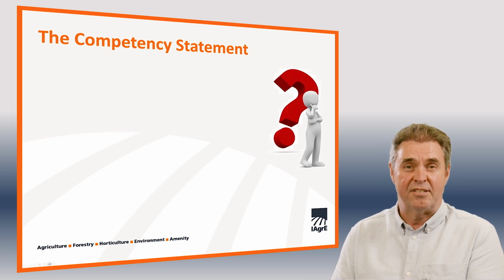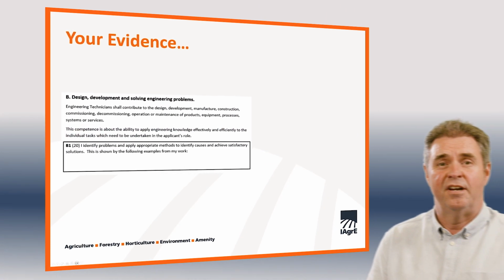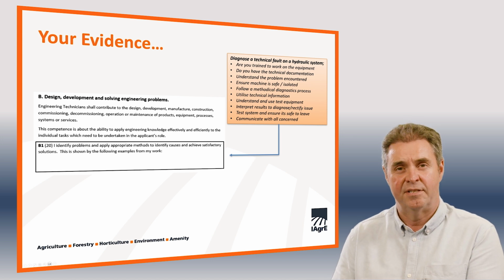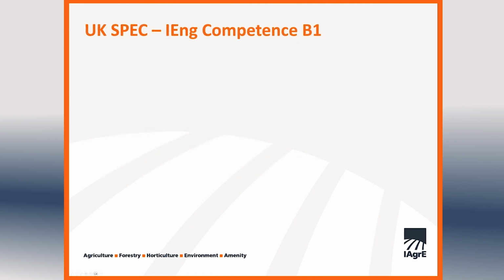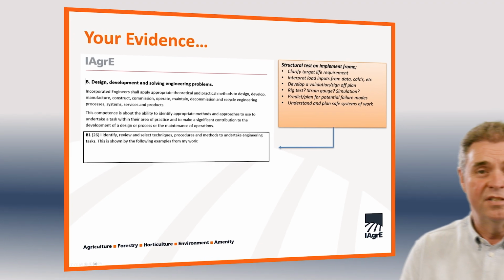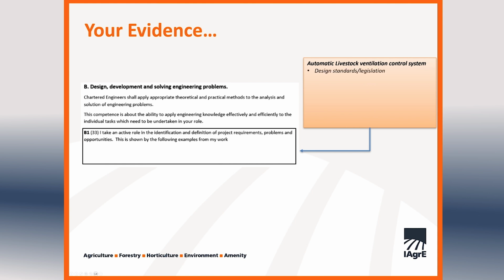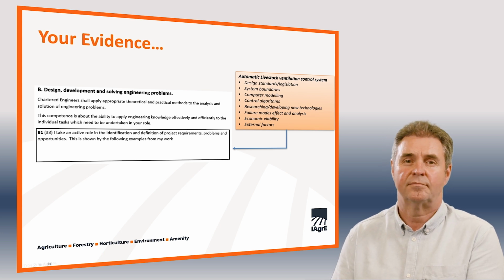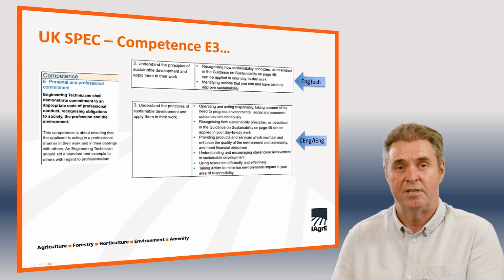Video 3 - The Competency Statement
This series of 5 videos takes you through the process of achieving professional registration.  The process is straight forward and a lot less daunting than people imagine.

In this video, number  3 of the series, Charlie Nicklin IAgrE CEO explains the competency statement and what is expected, with a few examples to help you.